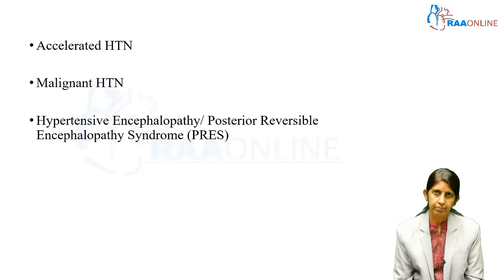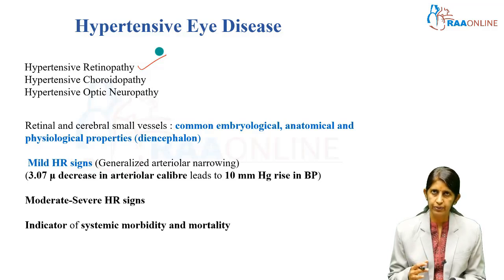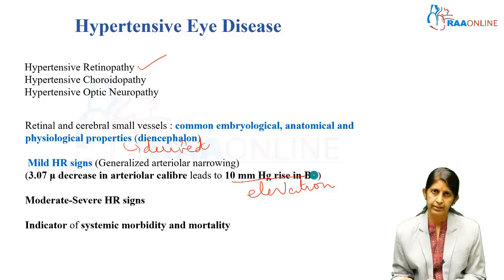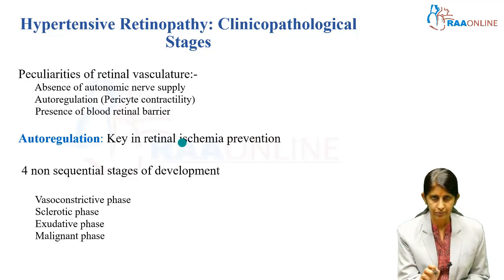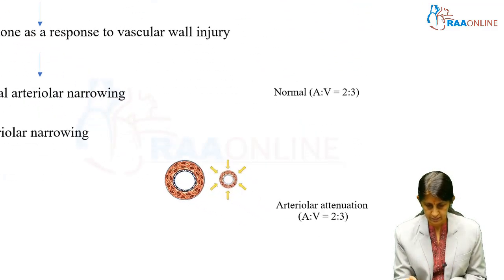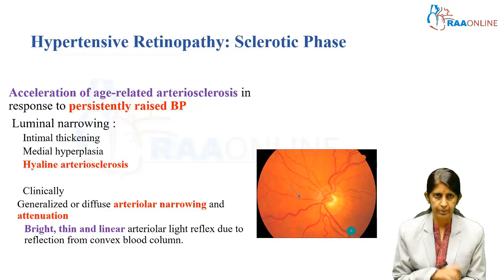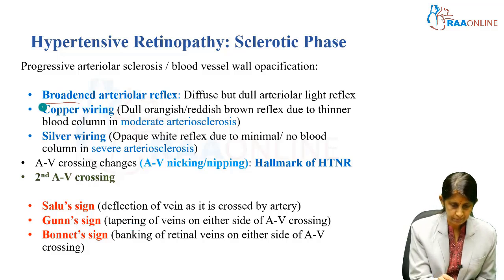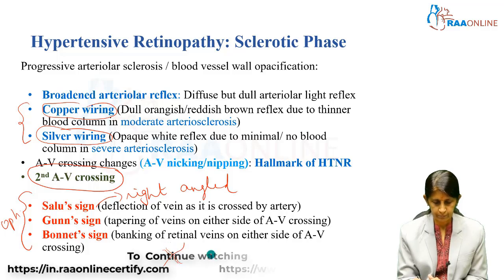Ophthalmology | Hypertensive retinopathy | Raaonline